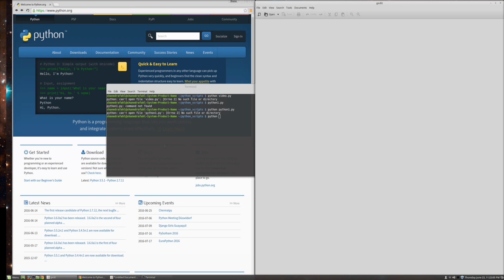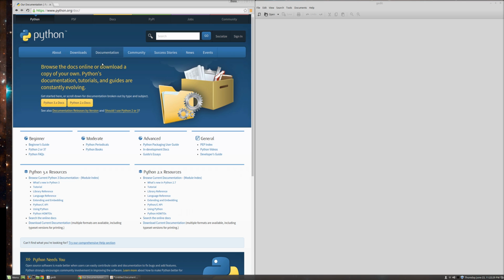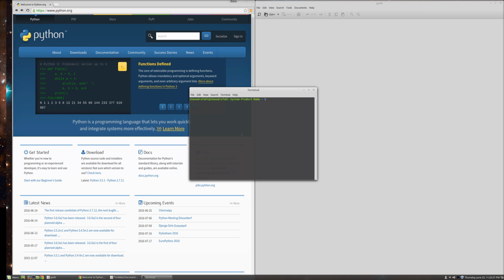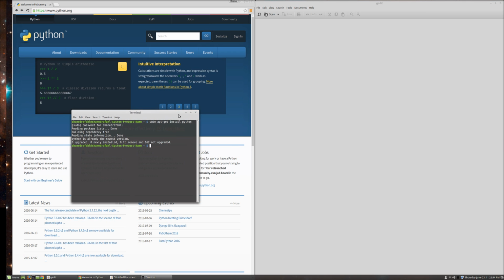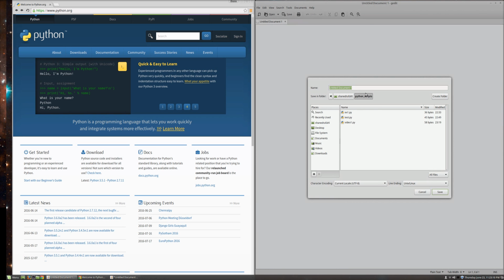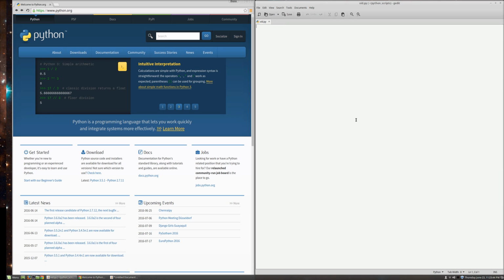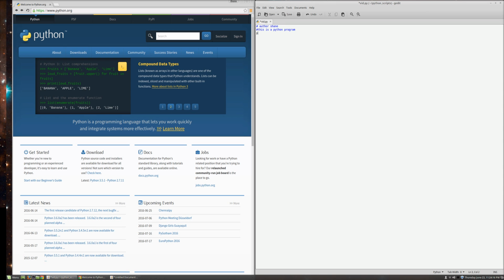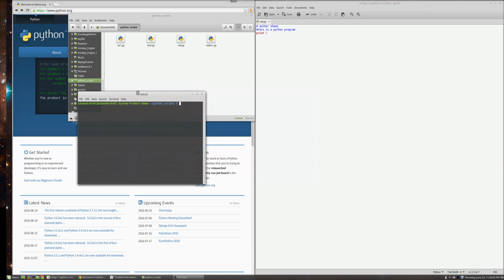Python Tutorial-Setup(1)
In this video Shane explains the basics how to get started with python and demonstrates the basics.